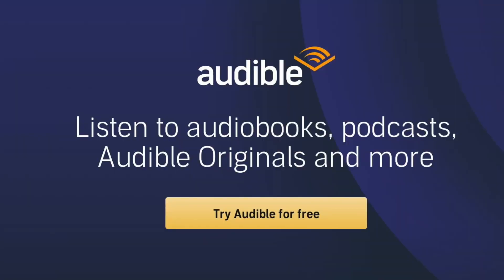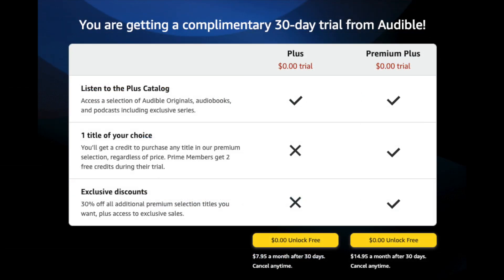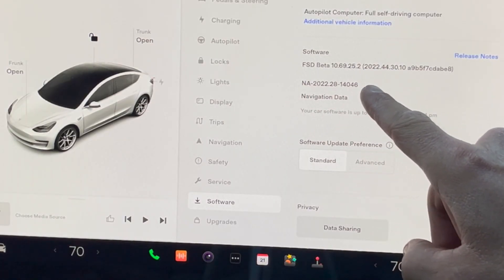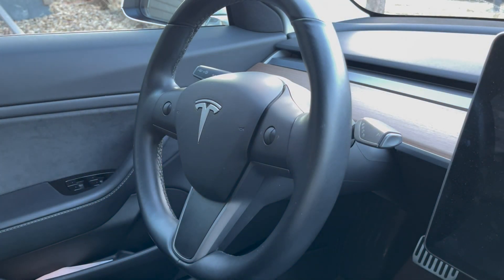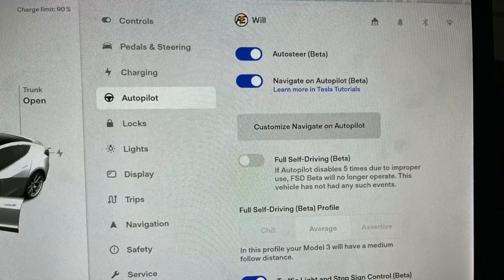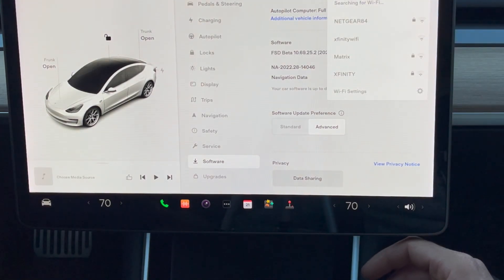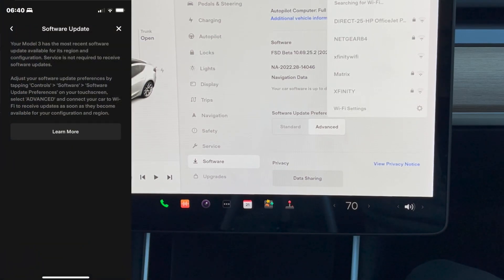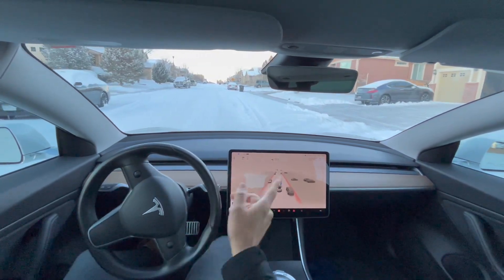What Happened When the V11 Software Update FAILED?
In this video, we'll show you what happened when the V11 software update failed on our Tesla Model 3. This was the first time we've ever had to do a software update on our Tesla, and it wasn't going smoothly.

Watch as we go through the entire process of doing a software update on our Tesla Model 3, from beginning to end. This video will teach you some valuable lessons about how to do a software update on a Tesla Model 3, so that you can avoid the same mistakes we made!